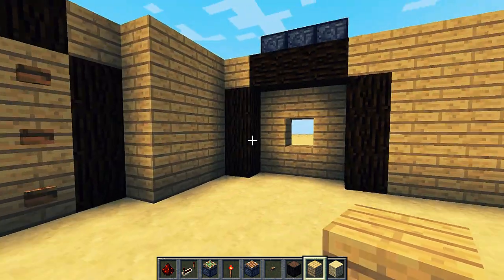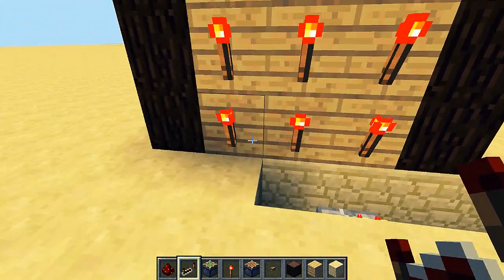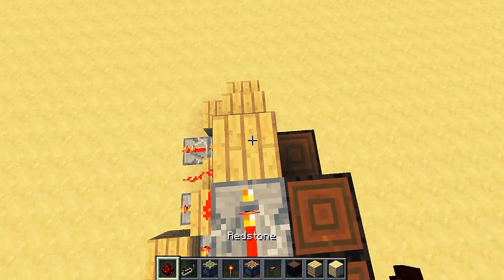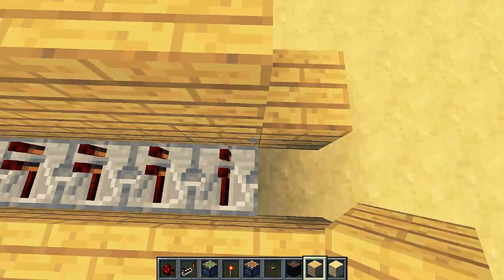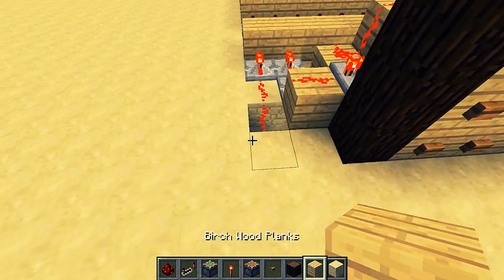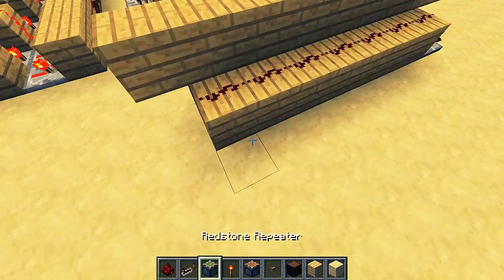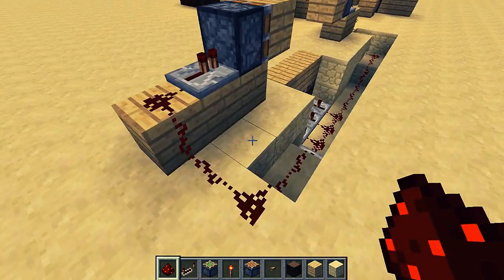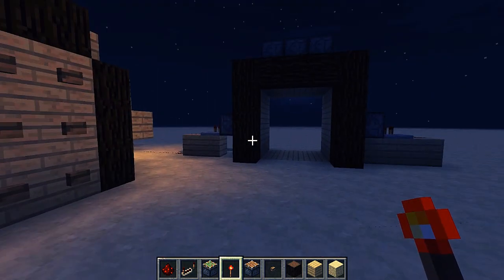Compact combination lock with door Tutorial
Sorry about the flickering i tried to fix it and hope this video helps you guys and sorry about the video being blurry